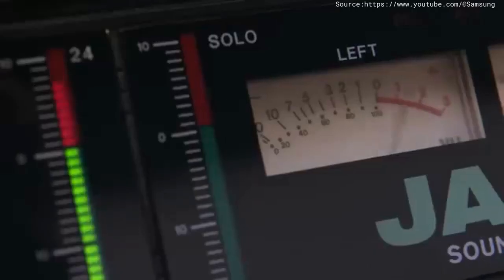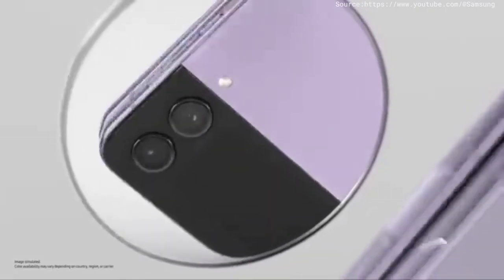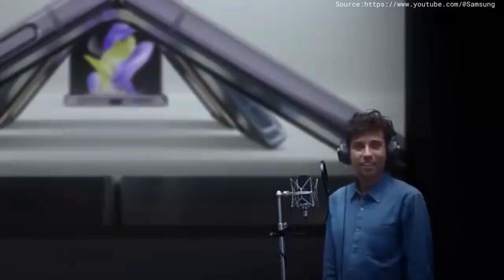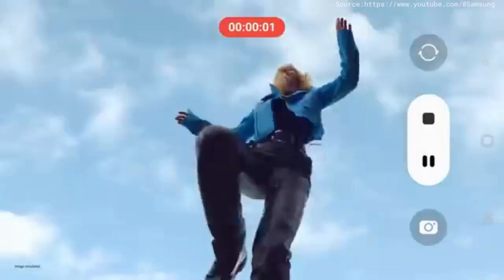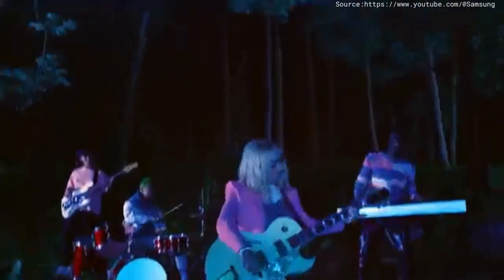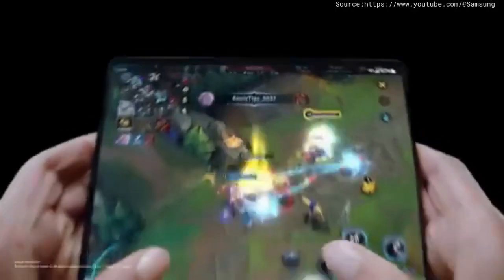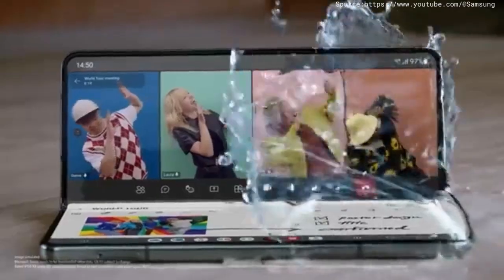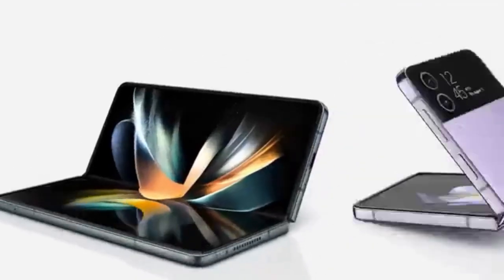Samsung Galaxy Z Fold4 l Z Flip4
Unfold your world with Samsung Galaxy Z Fold4 and experience the stunning Galaxy Z Flip4.